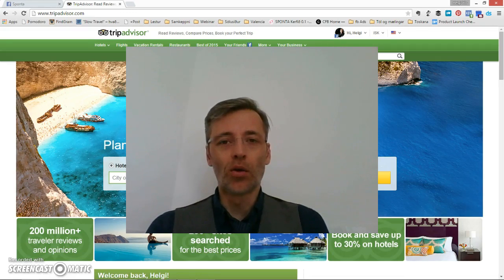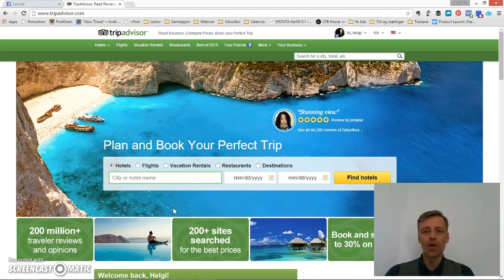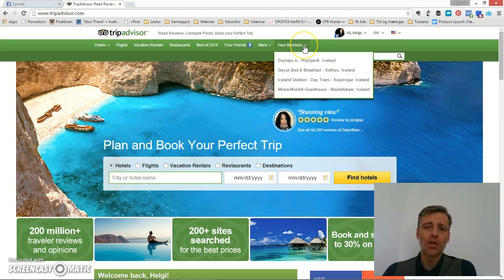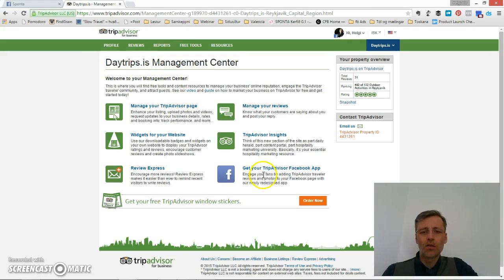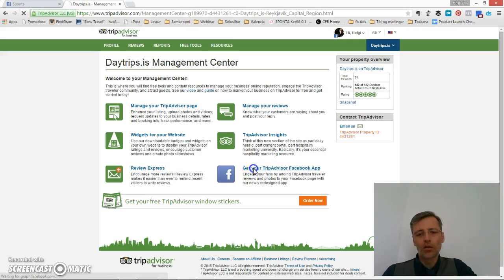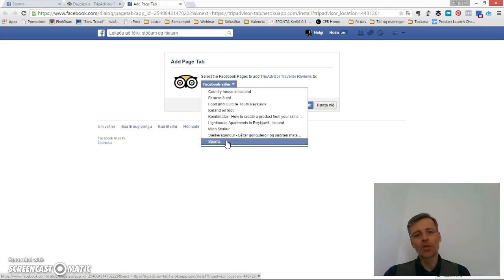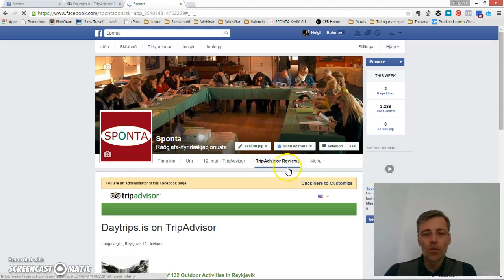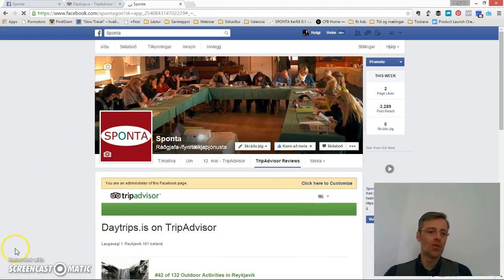6 clicks to connect TripAdvisor to your Facebook page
Wonder how you can display all those traveller reviews and photos to your business Facebook page? It only takes 6 clicks!

Follow the simple steps, demonstrated in this video by Helgi Thor at SPONTA